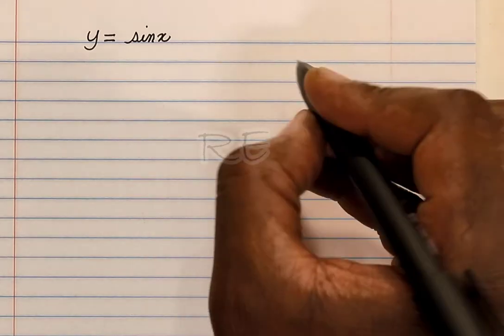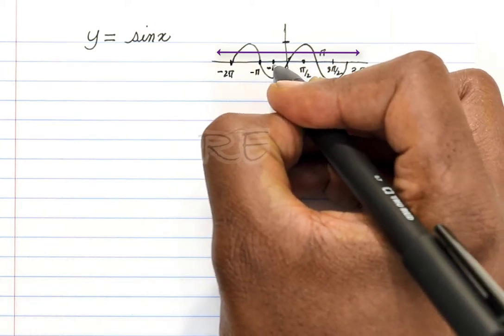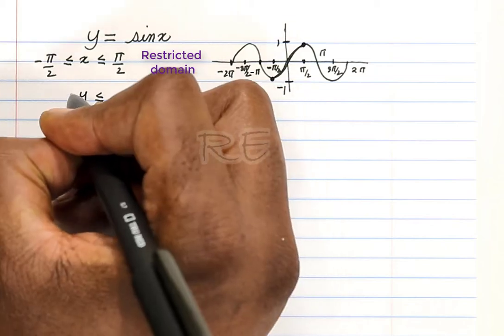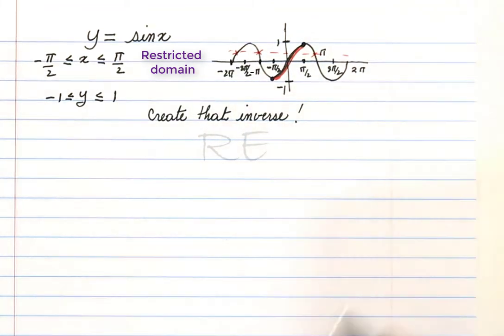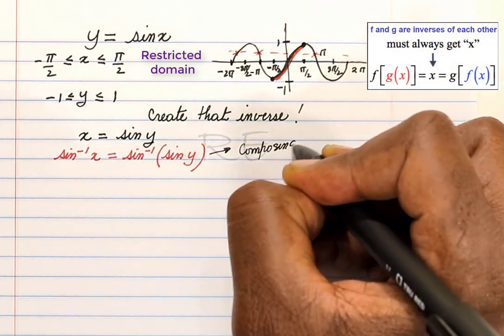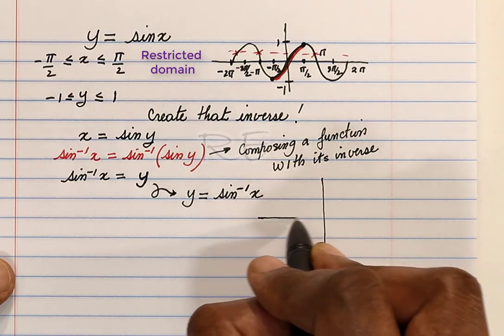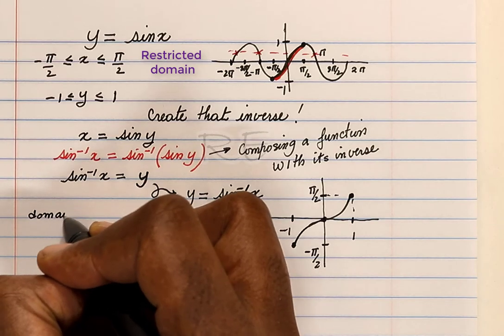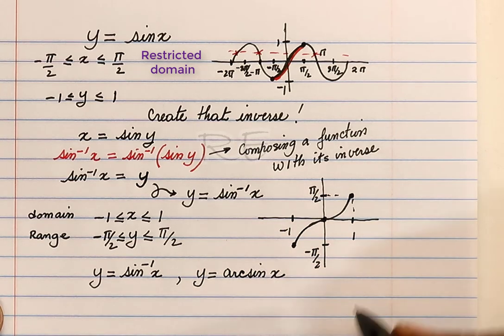What is the inverse of sin x - Math 10 Lesson 7.1a Inverse Trigonometric Function Video 1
Inverse of sin x domain and range